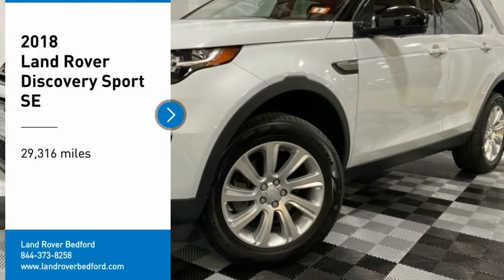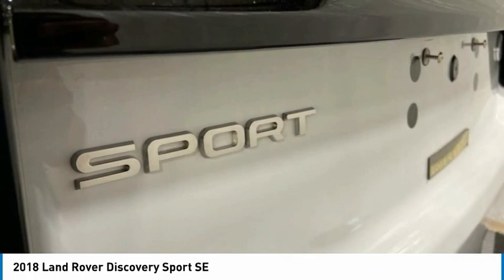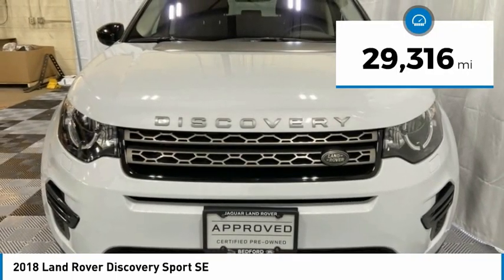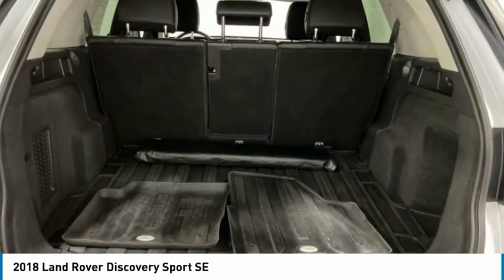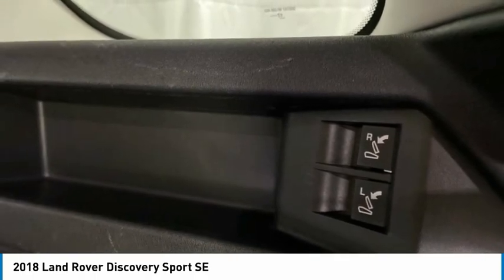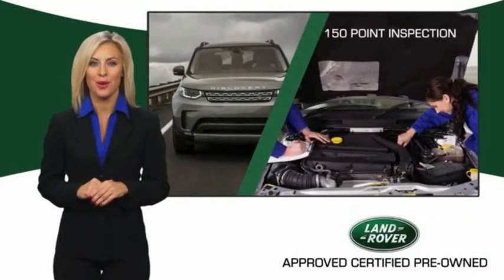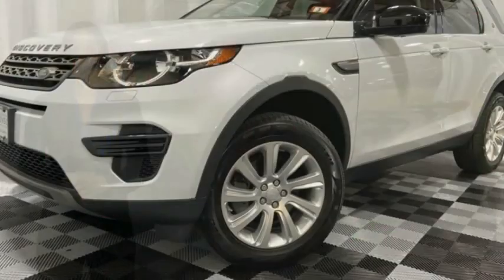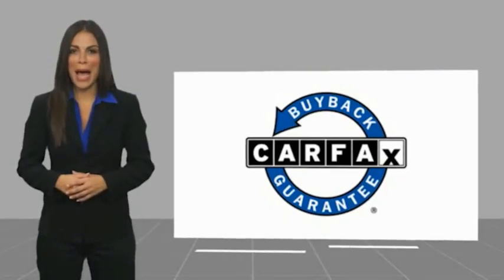2018 Land Rover Discovery Sport BP949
2018 Land Rover Discovery Sport SE

2018 Land Rover Discovery Sport, Yulong White Metallic, One Owner, Navigation, Non-Smoker, Back Up Camera, Heated Windshield, Heated Seats, Audio Upgrade Package, Black Contrast Roof, Navigation System, Radio: Meridian Audio System w/11 Speakers, SiriusXM Satellite & HD Radio.brbrYulong White Metallic 2018 Land Rover Discovery Sport SE 4WD 9-Speed Automatic 2.0L I4 TurbochargedbrbrIf you are looking for a no pressure and straight forward transaction, then trust the Goodwin name, and over 80 years experience, to deliver you a quality pre-owned vehicle. Recent Arrival!